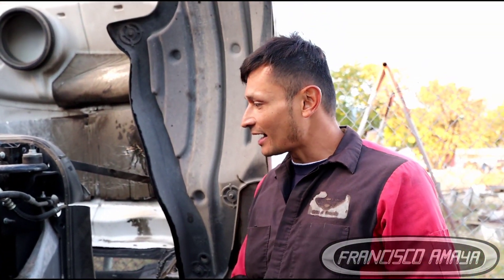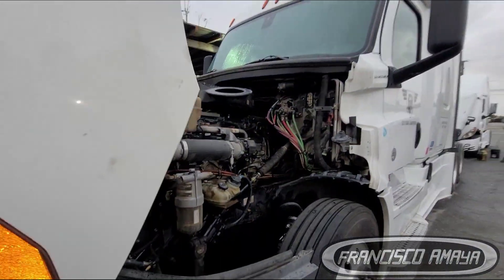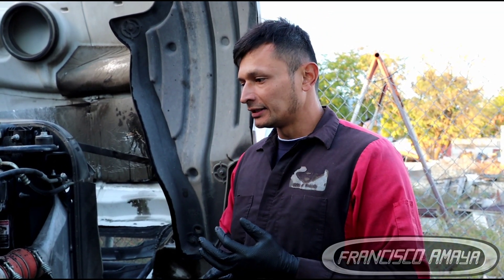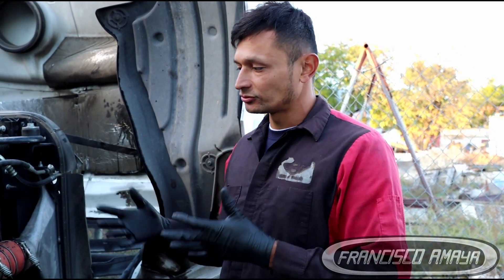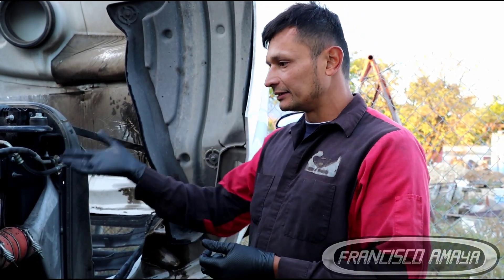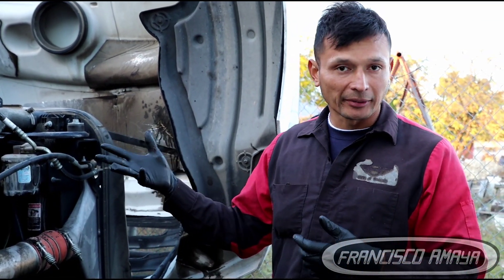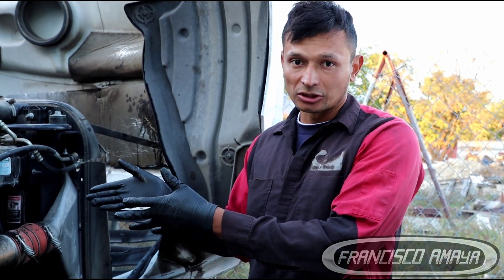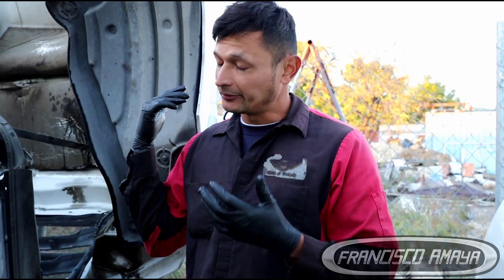Freightliner cascadia DD15 engine block broken after a connecting rod failure damaged engine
Warning!!! ⚠️⚠️⚠️

Topics discussed:
why a connecting rod damages the engine
how a broken engine block looks like
what to do if you any noise coming from your engine
what to do to prevent this problem

symptoms of the fault are:
engine does not run
engine noise
broken engine block
engine does not rotate

Shop talk:
most of the time, engine failures can be prevented by stopping the truck and towing it. if you hear any loud noise from your engine stop it and take it to a repair shop.

Francisco Amaya

Via

OR

I.E. euros

About us.

location:
CCS Fleet Services
NO TRAILERS